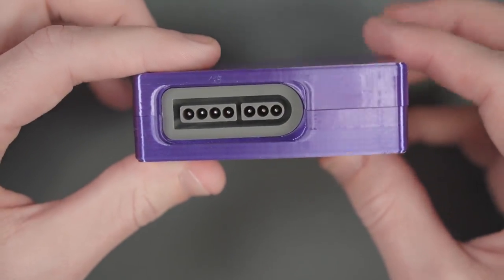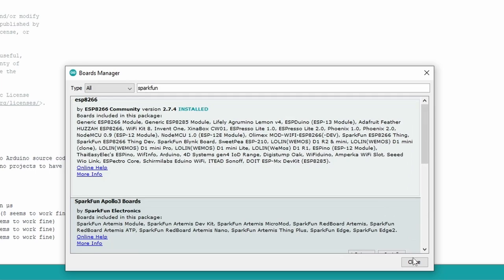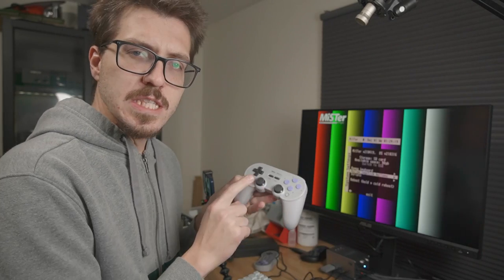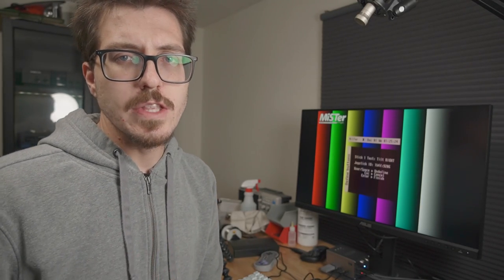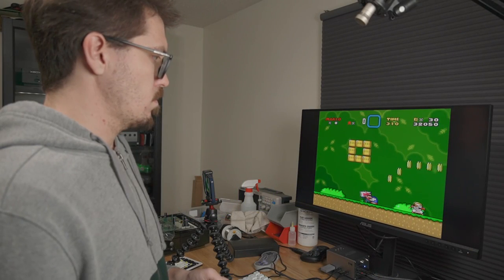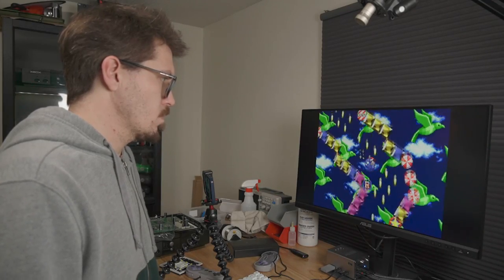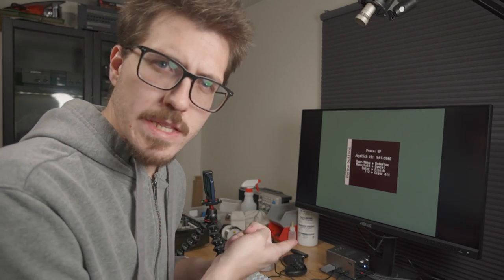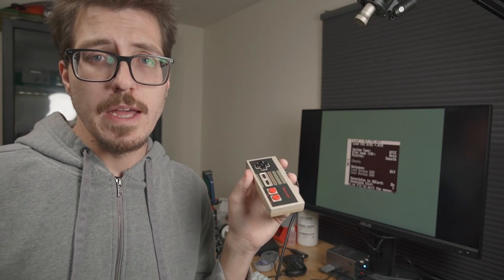Use Your Original Retro Controllers with MiSTer! - Triple Controller USB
Looking to use your old SNES, NES, or Genesis controllers on your MiSTer? Looking for an easy DIY modding project? Build a Triple Controller USB adapter!

Triple Controller is an open source controller-to-USB adapter that can let you use your original SNES, NES, and Sega Genesis controllers with any USB compatible device, including MiSTer!

iFixit Kit With Gamebit
Hakko FX888D Soldering Iron
Hakko FR-301 Desoldering Gun
Kester Solder
Flux Pen
Flux Paste
Solder Wick
Ribbon Cable
Wire Cutters
Wire Strippers
Heat Resistant Soldering Mat

CAMERA GEAR
Sony A6600
Sony 16-55mm F2.8 lens
Overhead Camera Mount

Chapters
00:00 Intro
00:26 What's Included
00:48 Assembling the Kit
05:11 Flashing the Firmware
06:09 Testing
08:40 Final Thoughts